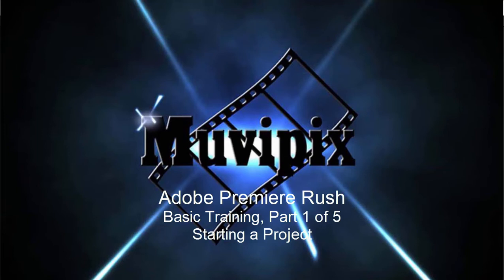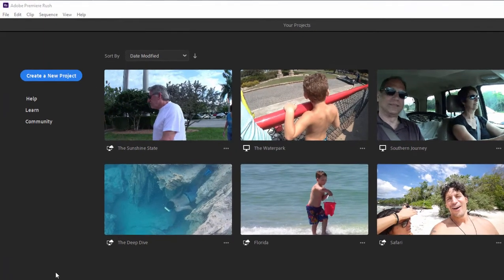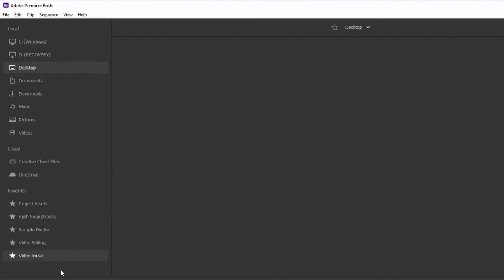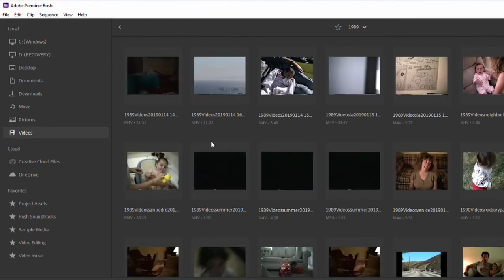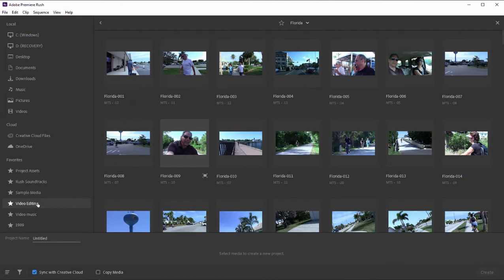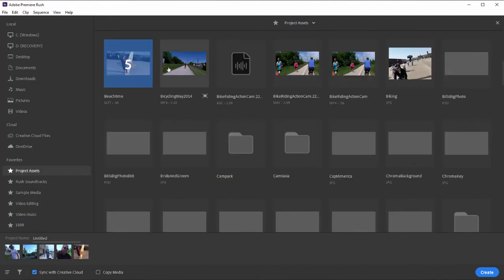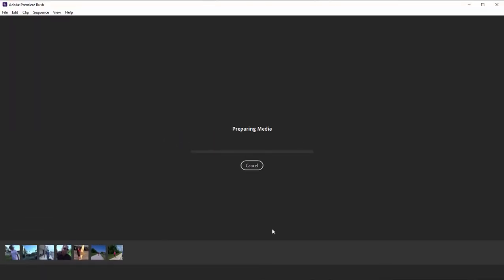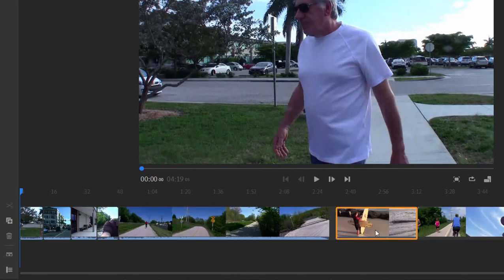Basic Training for Adobe Premiere Rush, Part 1 of 5